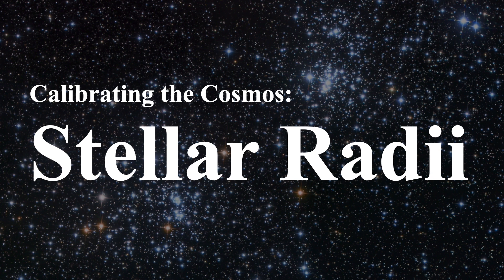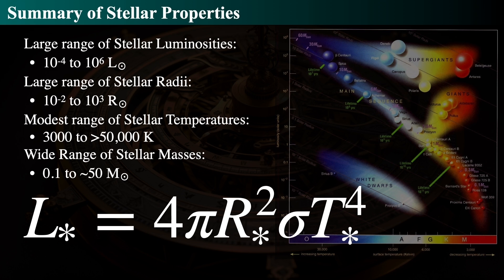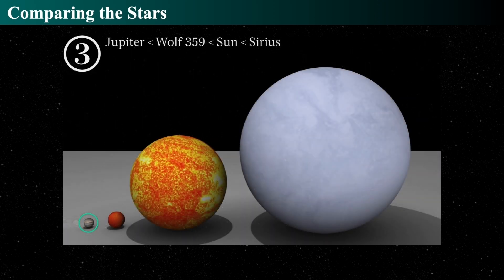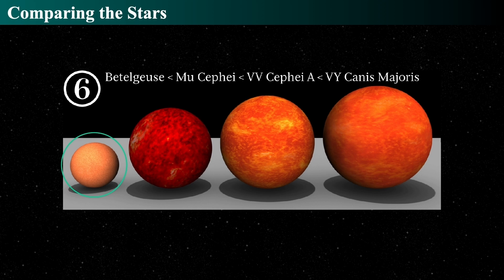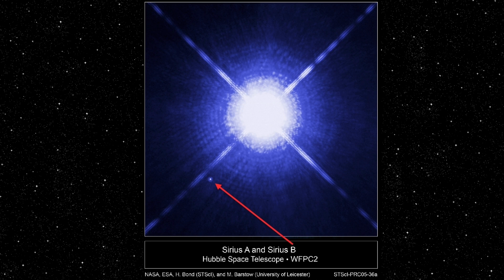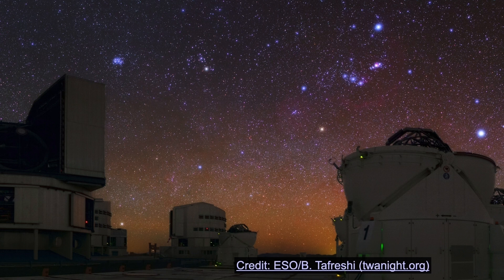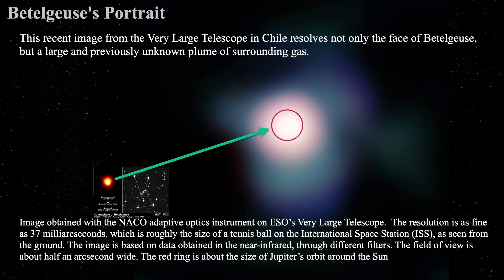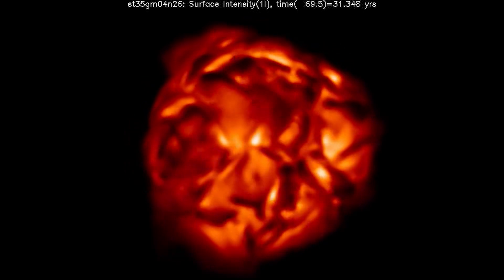The Enormous Scale of Stars: Understanding Stellar Sizes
The Hertzsprung-Russell (HR) diagram is a pivotal tool in the realm of astrophysics, illustrating the intricate relationship between a star’s luminosity, temperature, and radius. This diagram categorizes stars, revealing definitive trends and classifications that highlight the diversity of stellar properties. Stars that occupy the upper right quadrant of this diagram, designated as giants and supergiants, are characterized by their immense sizes, often dwarfing our own Sun. Conversely, those located in the lower left quadrant, such as white dwarfs, exhibit significantly smaller dimensions. The luminosity of a star, which represents its total energy output, is mathematically linked to its radius and temperature through the Stefan-Boltzmann Law.  Stars display an astonishing range of sizes, from white dwarfs, which are comparable in size to Earth, to supergiants that can reach up to a thousand times the radius of the Sun. This vast variation necessitates a closer examination of the main sequence stars, which are classified based on their spectral types. O-type stars are recognized as the largest, exhibiting significant mass and luminosity, while M-type stars are the smallest, with sizes comparable to that of Jupiter. Our Sun, classified as a G-type star, occupies a median position within this expansive spectrum of stellar sizes. To appreciate the magnitude of these differences, one can draw comparisons with familiar objects. For instance, the diameter of the Sun is approximately ten times that of Jupiter, illustrating the stark contrast between these two celestial bodies. Another prominent example is Sirius, an A-type star that surpasses the Sun in both size and luminosity. Furthermore, red giants and supergiants, such as Pollux, Arcturus, and Aldebaran, are significantly larger than our Sun, showcasing the remarkable variety found among stellar classifications. The largest known stars, such as Mu Cephei, VV Cephei, and VY Canis Majoris, stretch beyond the orbits of the outer planets in our solar system, emphasizing the extraordinary scale of these celestial giants. In stark contrast, white dwarfs represent a unique category of stars that are notably compact. For example, Sirius B, a white dwarf, is comparable in size to Earth yet contains a mass nearly equivalent to that of the Sun. This leads to an extraordinary density, illustrating the complexities of stellar evolution and the end stages of stellar life cycles. Determining the sizes of stars presents considerable challenges, primarily due to their vast distances from Earth. Various techniques have been developed to measure stellar radii accurately. One such method is interferometry, which employs large baselines to obtain precise measurements of stars in relation to background celestial objects. This technique allows astronomers to achieve high-resolution images of stellar surfaces and determine their sizes with remarkable accuracy. Another method employed in measuring stellar sizes is lunar occultation. This technique involves observing a star as it is obscured by the Moon, enabling astronomers to infer its dimensions based on the timing and duration of the obscuration. Eclipsing binaries also provide valuable data for determining stellar sizes; by analyzing the dimming patterns during eclipses between binary star systems, astronomers can extract information about the sizes and relative positions of the stars involved.  Direct imaging, although rare, is applicable for nearby giants such as Betelgeuse. This method allows astronomers to capture images of the star’s surface, providing insights into its structure and behavior. Betelgeuse, a prominent red supergiant located in the constellation Orion, exemplifies the complexities and challenges associated with measuring stellar sizes. High-resolution images obtained from advanced telescopes, such as the Very Large Telescope (VLT), reveal Betelgeuse’s extensive and irregular envelope, which is indicative of its pulsating nature and the potential for future supernova activity. Observations of Betelgeuse have demonstrated its non-spherical structure, further complicating the understanding of its actual size and characteristics.